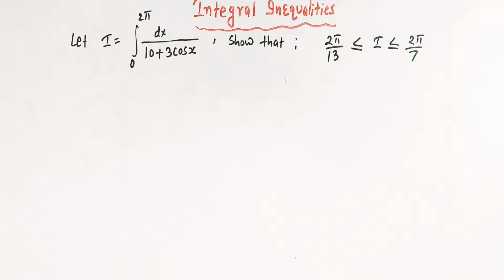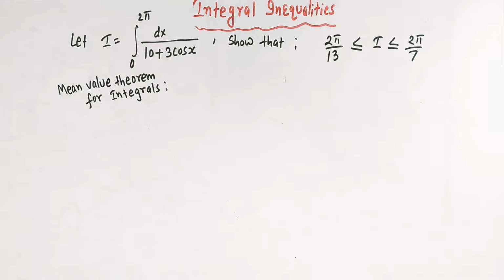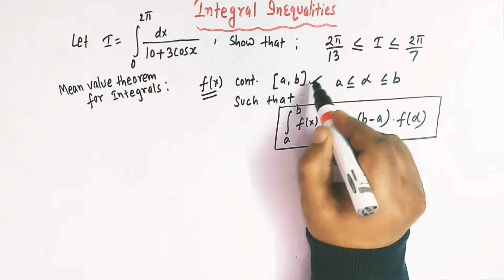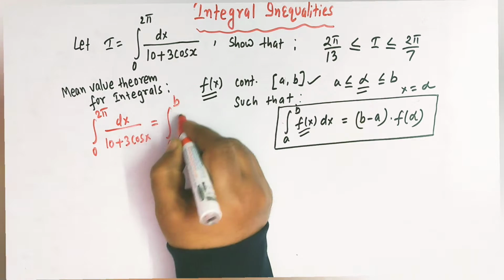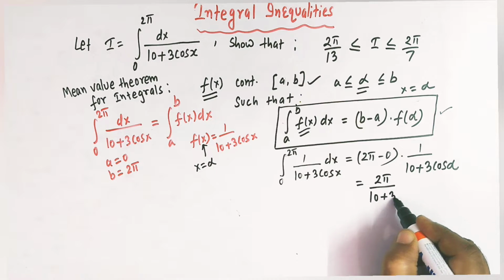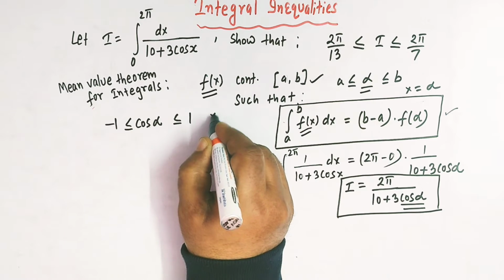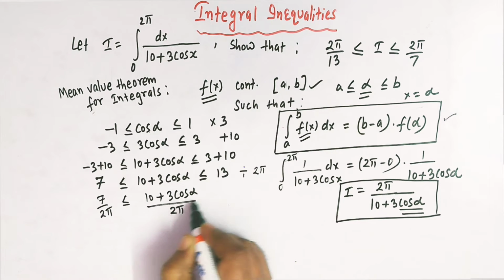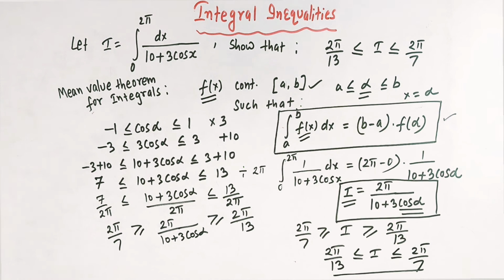|| Integral Inequalities_ Mean Value theorem for integrals ||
How to prove some important integral inequalities using mean value theorem.